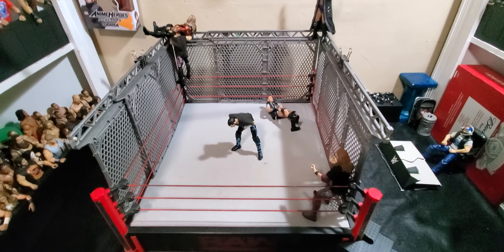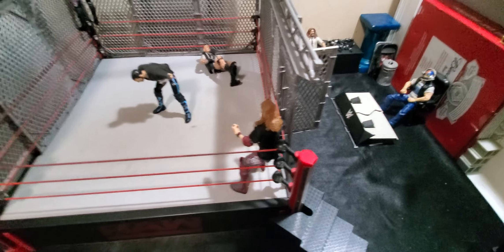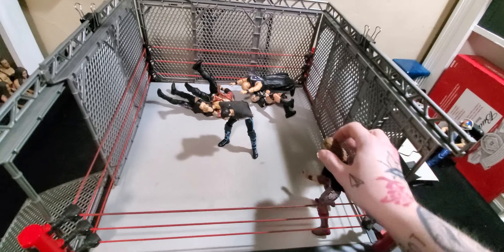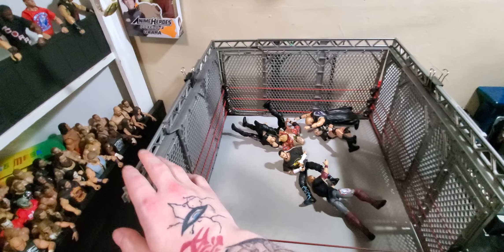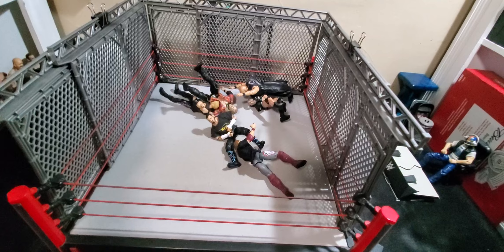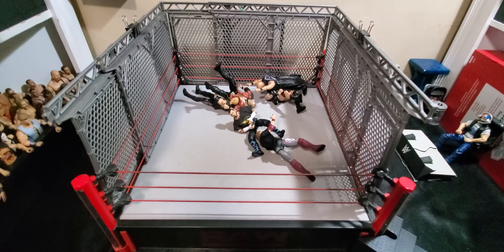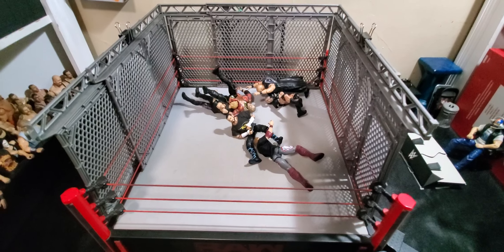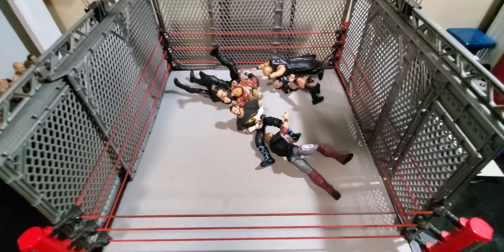Little Steel Cage Set Up I Thought Youd Enjoy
hey guys this is my little steel cage setup i plan to use in a future picfed episode leave a comment below and tell me if you think its a good or bad idea follow me on twitter and or Instagram for future updates on when videos may be going up